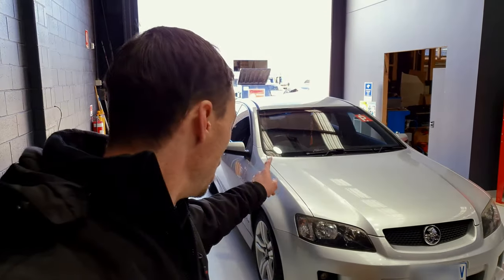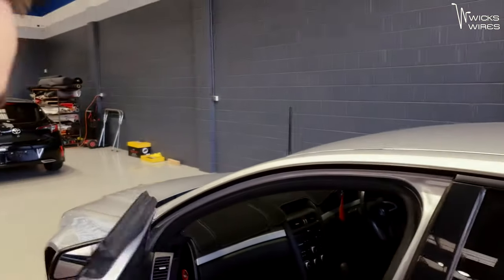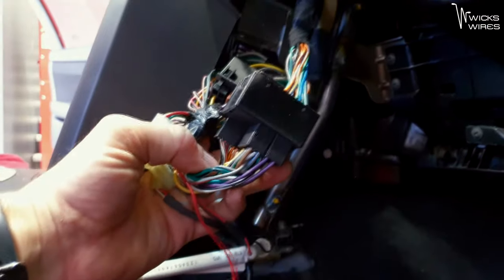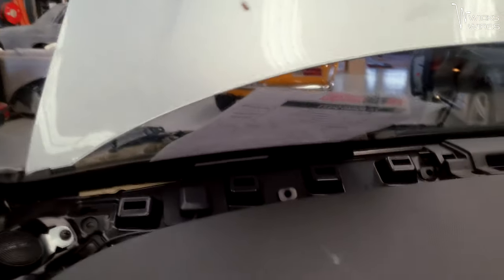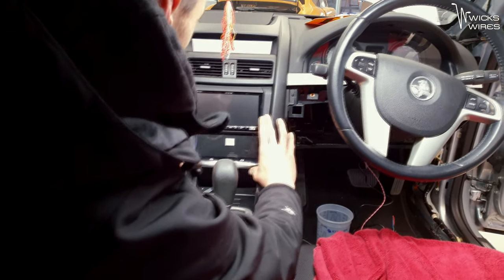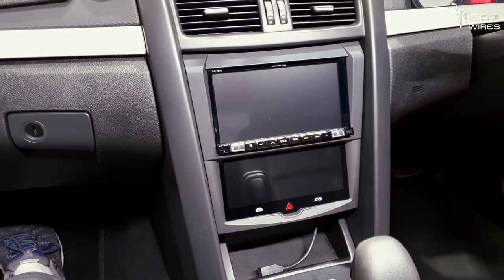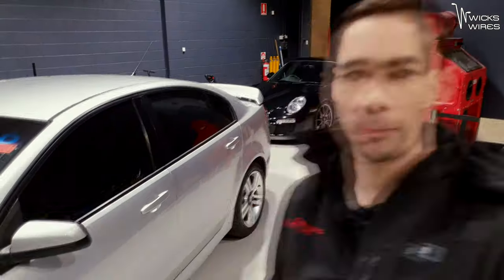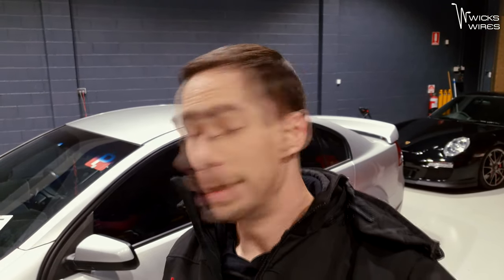Alpine's Brand New Facia kit Install In A Holden VE SV6!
Hey Everyone,

Time to install the brand new alpine facia kit Into this super clean Holden VE SV6!!

Sappheiros - Moments